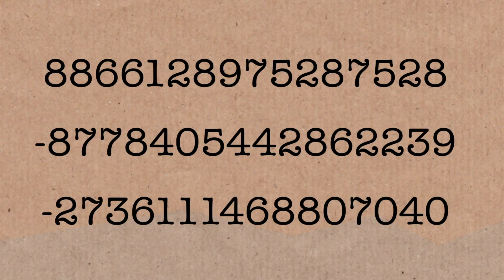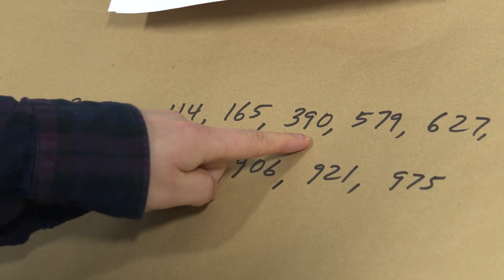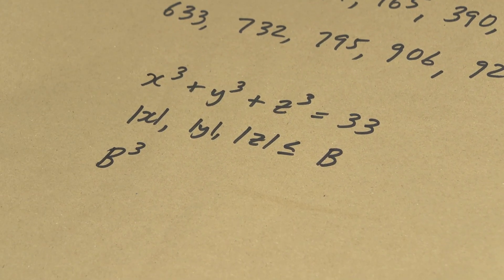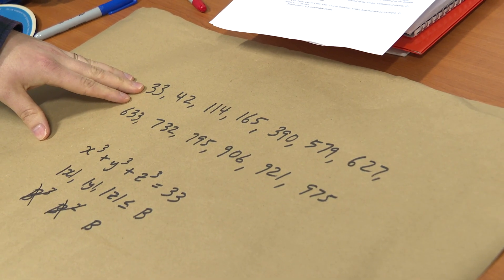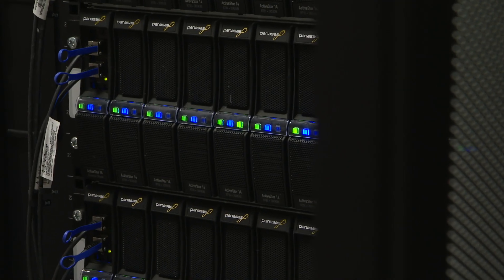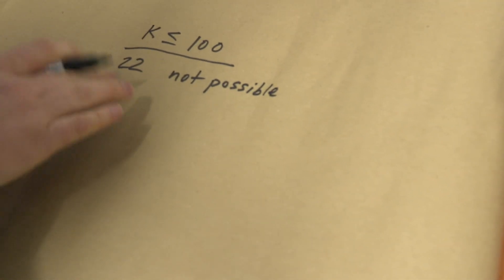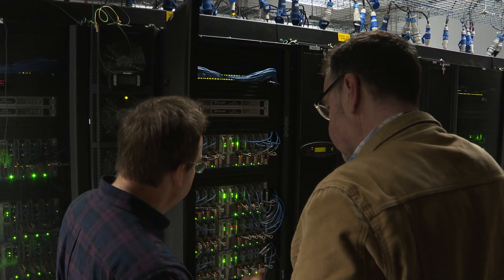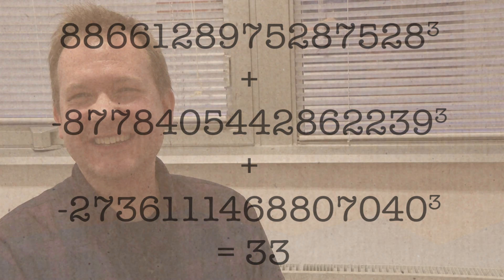42 is the new 33 - Numberphile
42 is the only remaining (eligible) number below 100 which has not been represented as the sum of three cubes... 33 was cracked by Andrew Booker from the University of Bristol.

Some of the papers we referenced...
The density of zeros of forms for which weak approximation fails